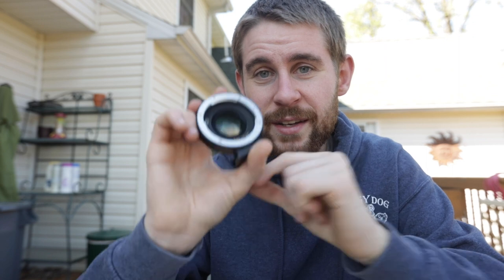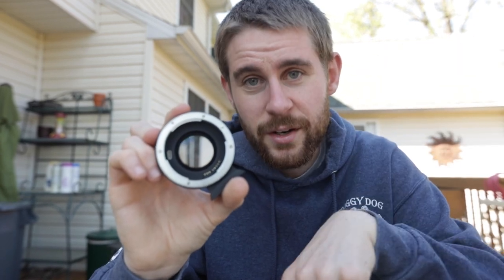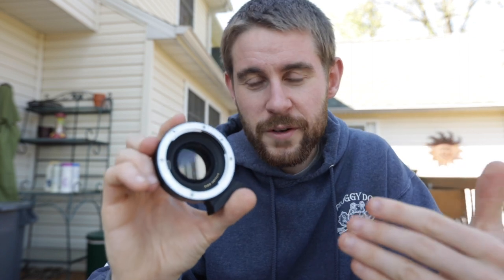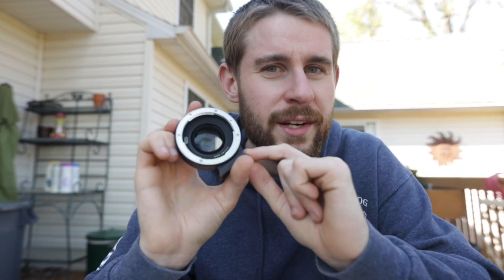SPEEDBOOSTED (Why the Viltrox Speedbooster is the GREATEST adapter for the Canon M50)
It is no secret that the Viltrox Speedbooster is an absolute game-changer for the Canon M50! I bought this speedbooster a few weeks ago and it has completely changed how I originally viewed this tiny little camera!